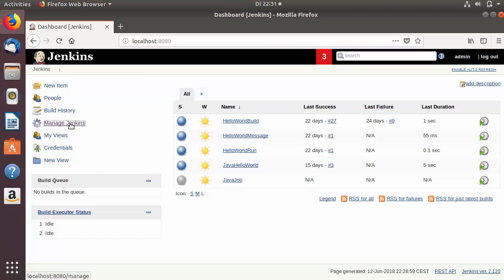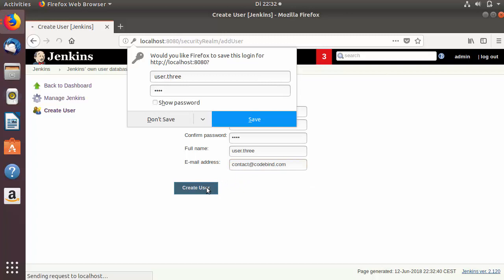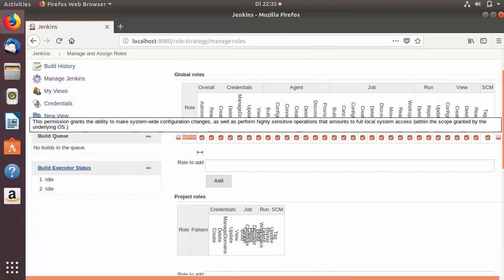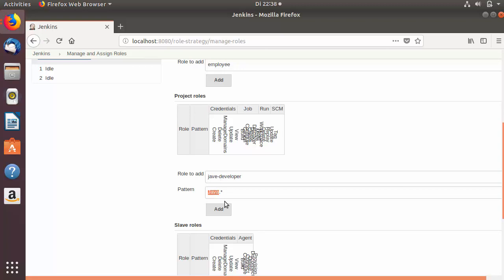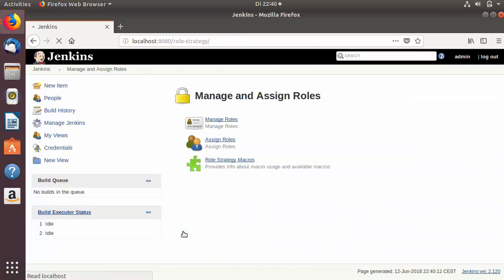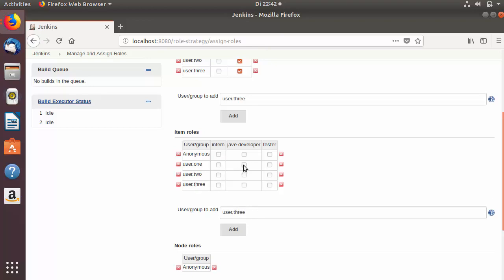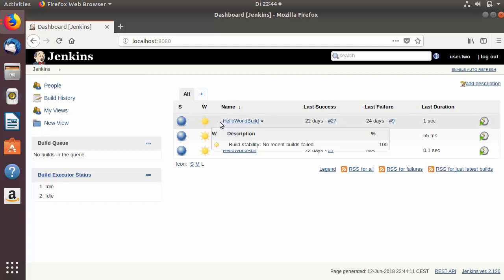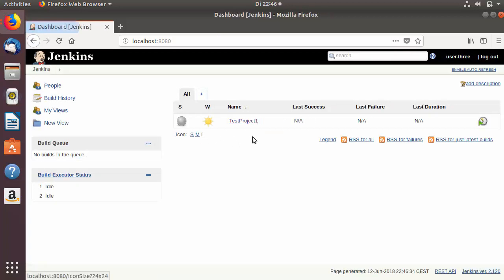Jenkins Tutorial For Beginners - Using the Role-Based Authorization Strategy + Manage Roles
In this video I am going to show How to  Use the Role-Based Authorization Strategy to Restrict Jenkins Project Access to Users and Groups using Roles. So we will see Project Role based authorization on Jenkins. “Role-based authorization strategy” plugin adds a new role-based strategy to ease and fasten users management.